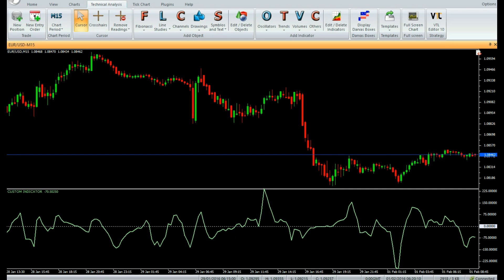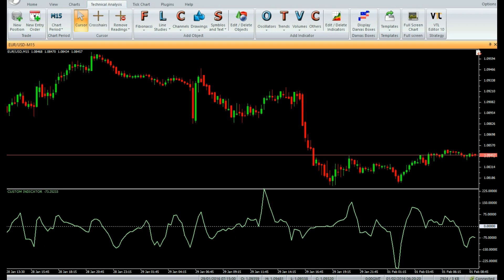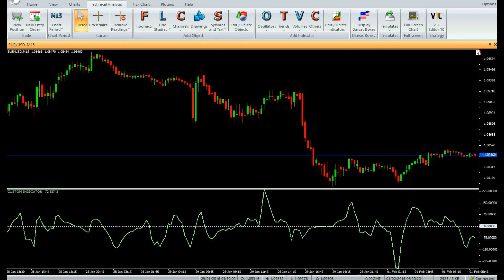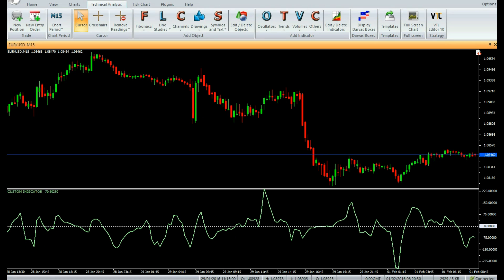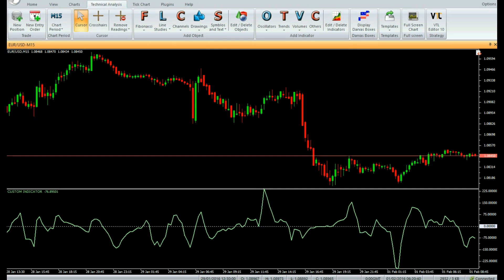Vertex FX Indicator - JMA CCI [I]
The JMA CCI [I] indicator is a powerful Vertex FX client-side trend-following indicator that provides excellent insights into the current trend of the market and generates precise entry and exit signals. As the name suggests it is based on the Jurik Moving Average (JMA) and the Commodity Channel Index (CCI). As a result, it combines the powerful features of both the indicators. It is an unbounded oscillator with a zero center line, that is calculated using the Commodity Channel Index (CCI) function on the Jurik Moving Average (JMA).
We first calculate the Jurik Moving Average (JMA), and then calculate the Commodity Channel Index (CCI) on that value. The Jurik Moving Average (JMA) is a specially designed moving average that adapts dynamically to the market condition to generate the moving average. Unlike most of the moving average methods which are static, where the period does not change, the JMA uses the reference JMA LENGTH as the starting point to calculate the moving averages. It then detects the market cycles to adapt itself, and then dynamically computes the period used to calculate the moving average. A market cycle (which starts from a bottom to top, or vice versa) is made of amplitude and phase. The amplitude is the strength of the signal, and phase is the duration of the signal.
In the first step, we calculate the change in closing prices of the recent JMA_LENGTH period. In the second step, the log-normal returns of the absolute change in the closing prices is calculated. In the next step, we calculate the standard deviation from the previous step. Based on the previous step, we calculate the phase cycle of the standard deviation. We now calculate the Jurik Moving Average (JMA) by normalizing the price and the standard deviation calculated from the previous step. In the next step we calculate the absolute difference between the Typical Price (average of High, Low and Close price), and the Jurik Moving Average.
The average of this value over the recent CCI_PERIOD bars is computed. We again subtract this value from the Typical price over the recent CCI_PERIOD bars, and divide the result by the Jurik Moving Average (JMA). This result is the JMA CCI.

BUY - Enter BUY trade when the indicator value has bottomed out below zero and has risen for three consecutive bars. Do not open BUY trade if the candle has a gap-up opening. Place stop-loss below the nearest Swing Low level.
SELL - Enter SELL trade when the indicator value has topped out above zero and has fallen for three consecutive bars. Do not open SELL trade if the candle has gap-down opening. Place stop-loss above the nearest Swing High level.